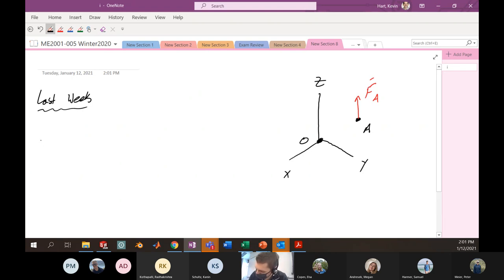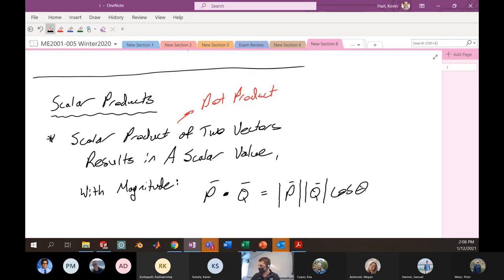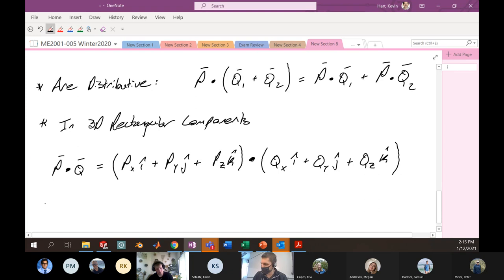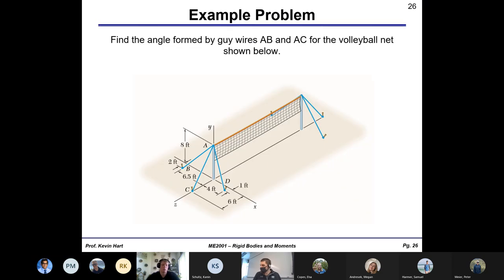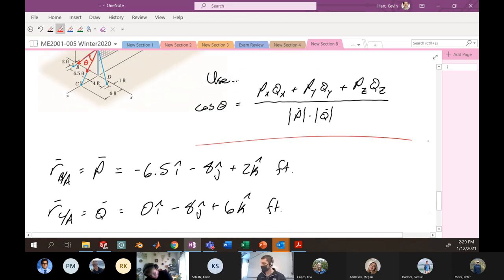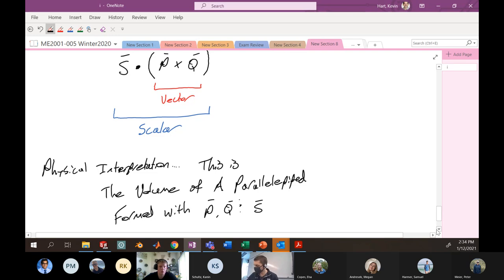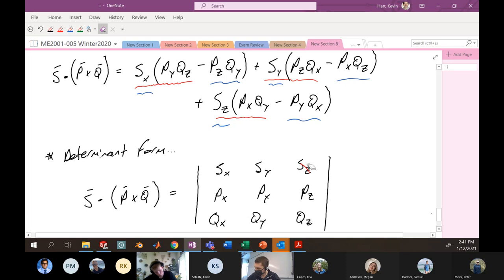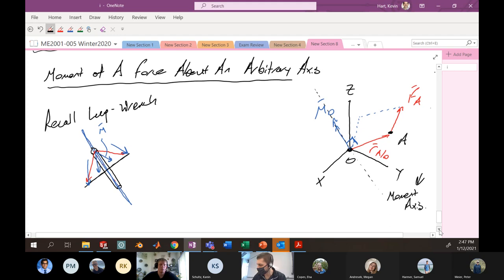ME2001 Lecture Tue Jan 12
Introduction of moment of force about an arbitrary axis